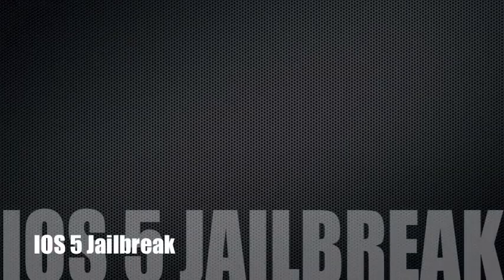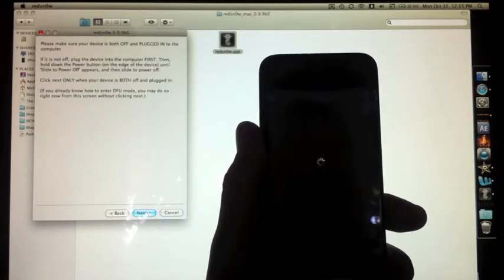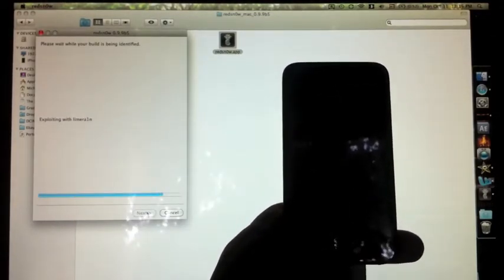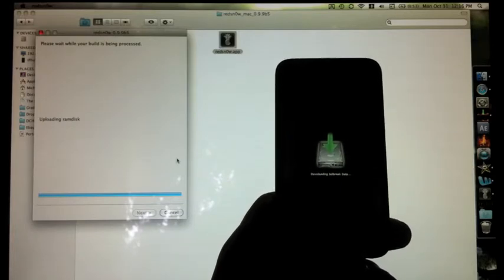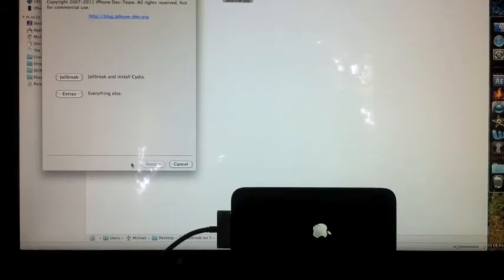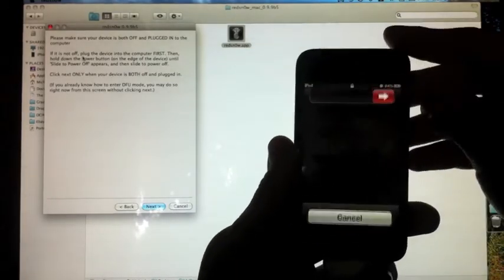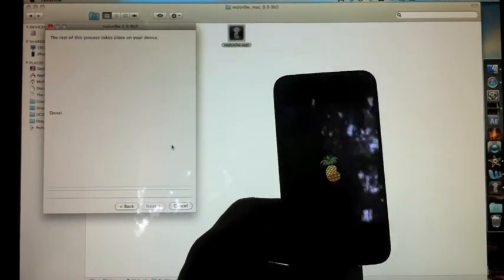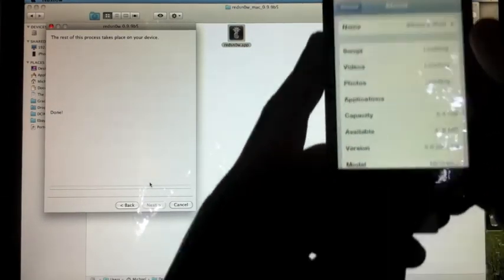Jailbreak ios 5.0 iphone 4 ipad ipod touch 4g 3g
Redsn0w